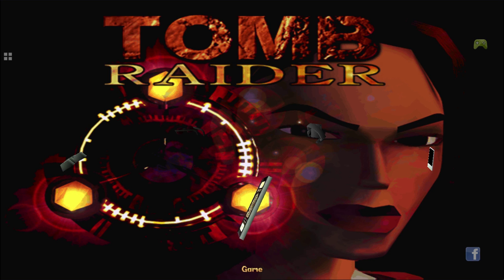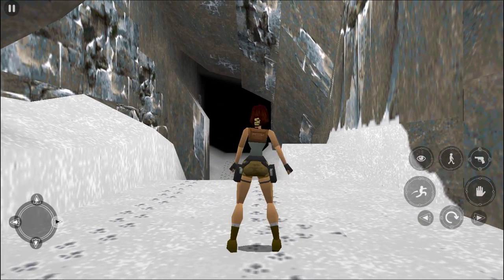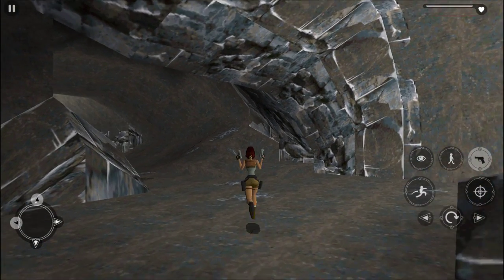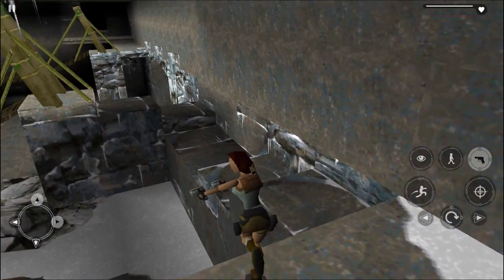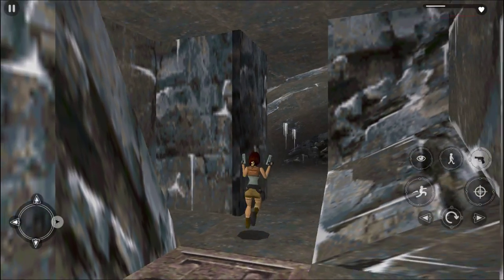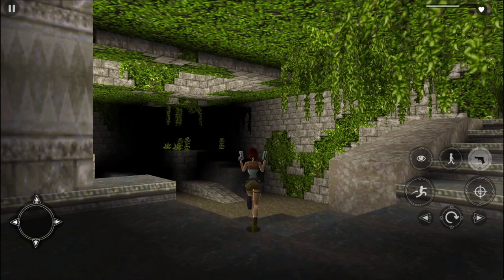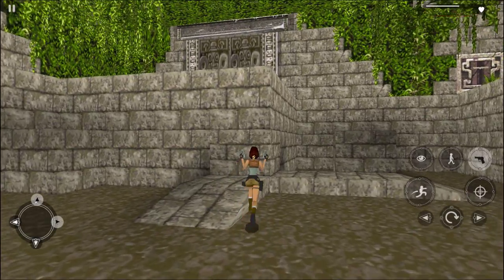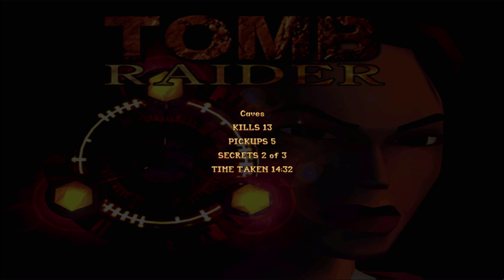[Let's Play] Tomb Raider 1 HD Part 1 [ Android ]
Part 1 - Audio Fix
Tomb Raider 1 for android. you can get the game on android play store for about 0.99

recorded at 1080p scaled down to 720p due to size.